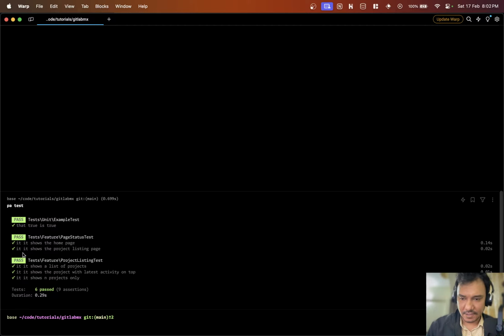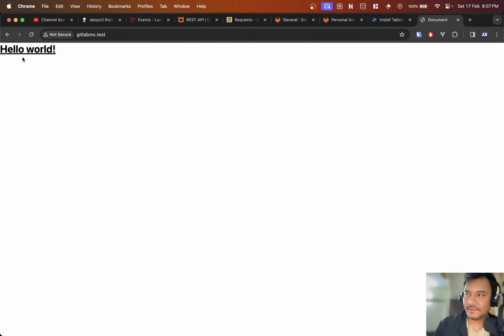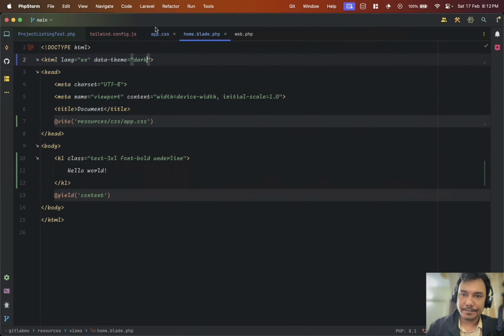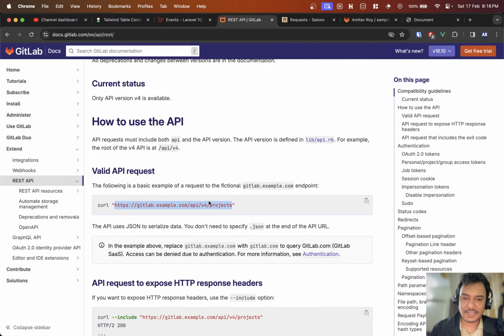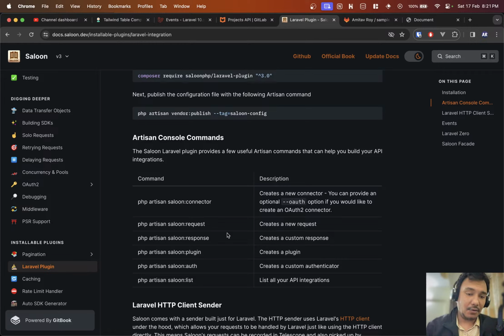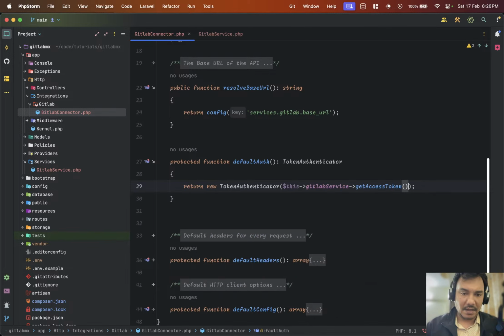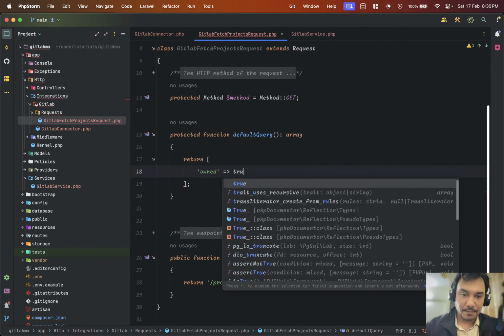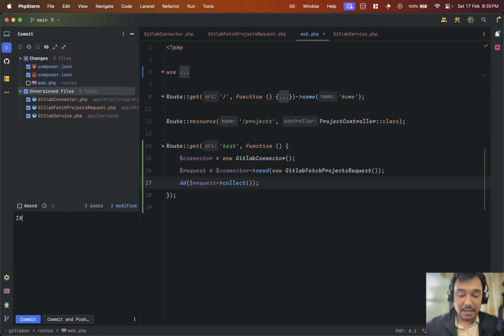02 GitlabMX - Installing the UI packages and adding Saloon integration with Gitlab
In this video, we are going to install Tailwind CSS and Daisy UI to have some basic UI in place.

Then we will install Saloon PHP and get the basic connectivity with Gitlab done.